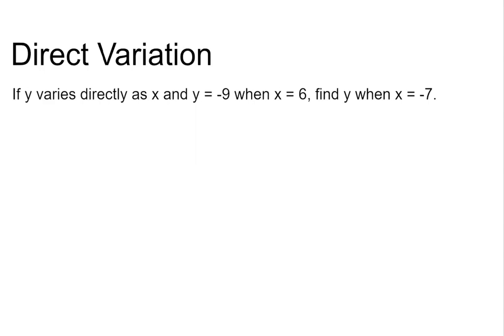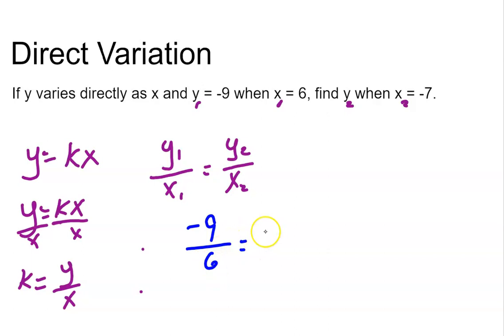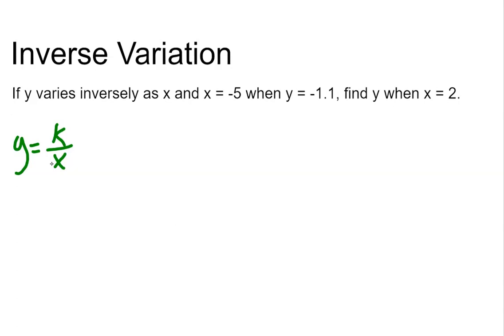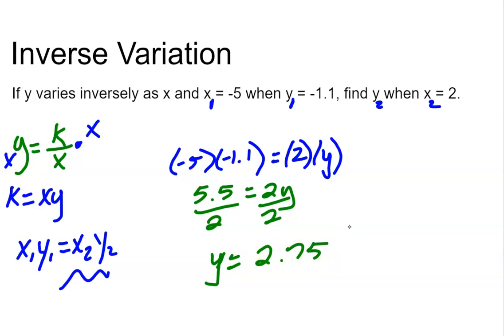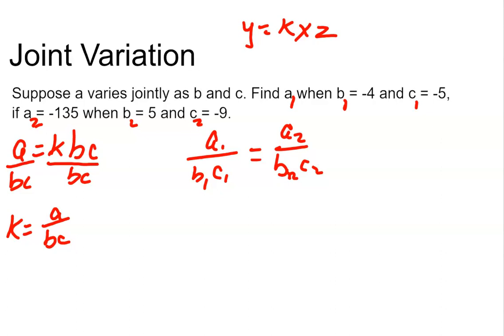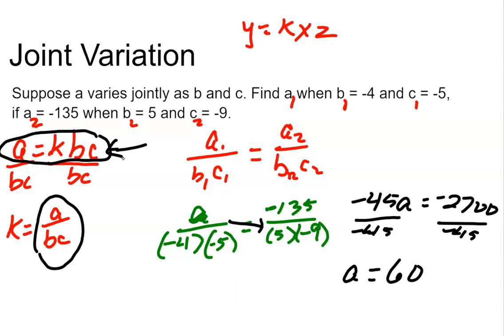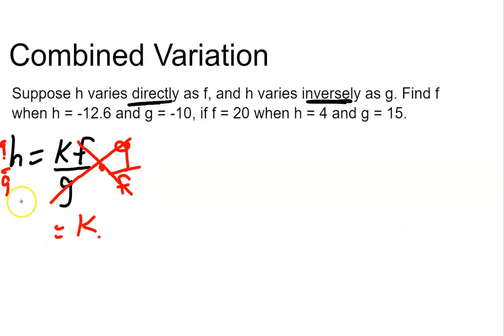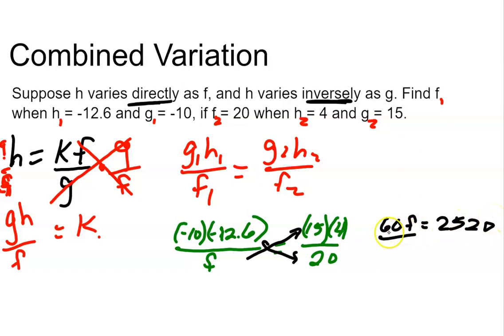Direct, Inverse, Joint, and Combined Variation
Using Formulas for each type of variation